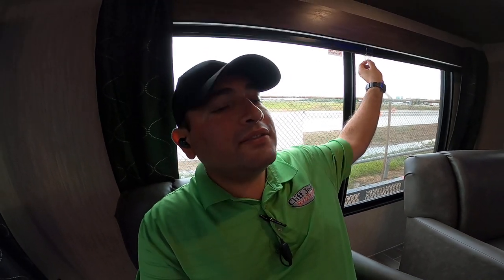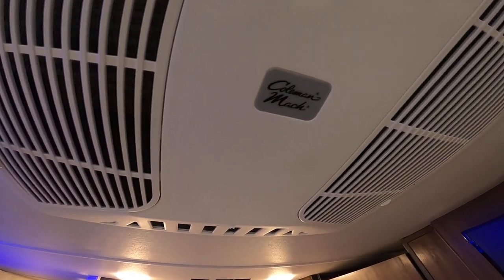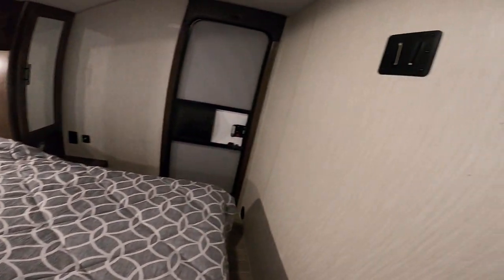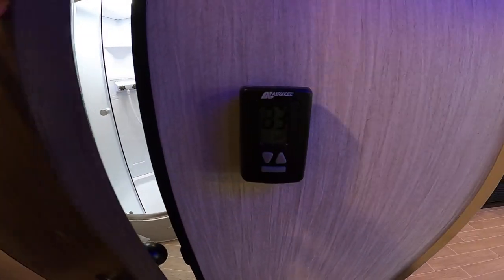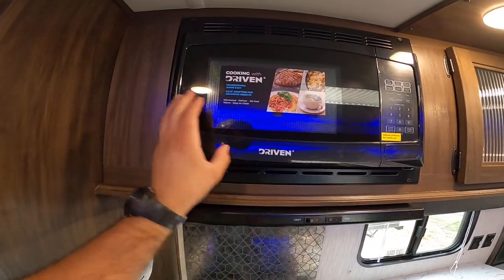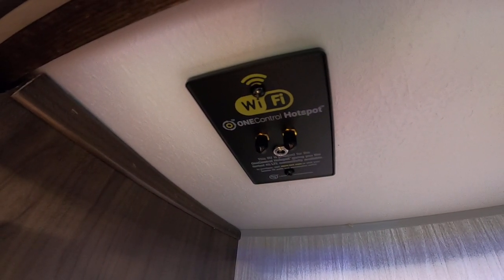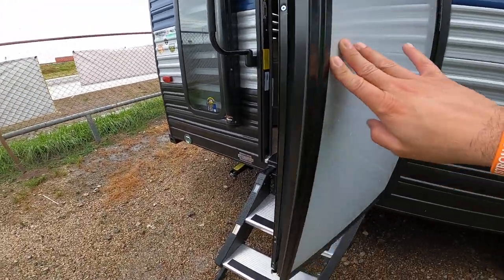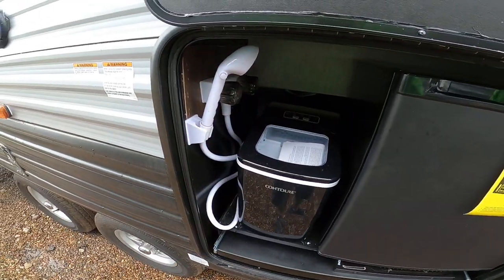Quick Look: 2021 Forest River Cherokee Grey Wolf 26MK Couple's Coach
Niko shows David all about this Grey Wolf 26MK!